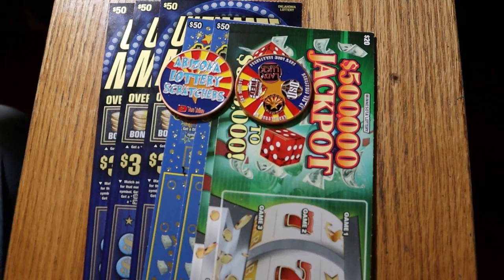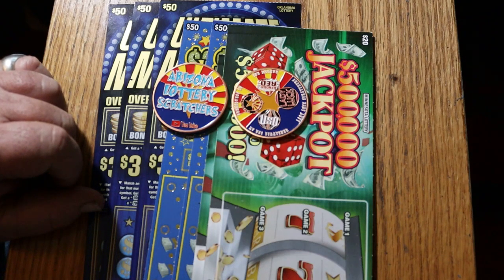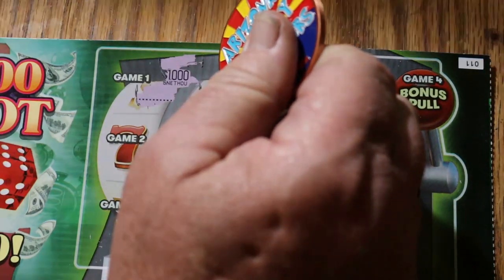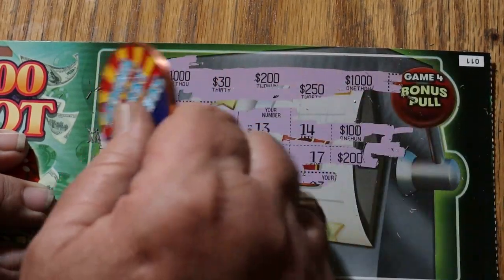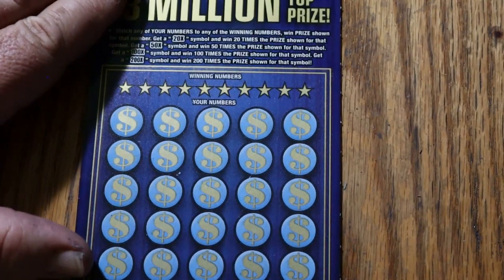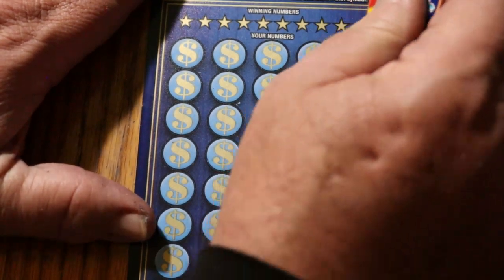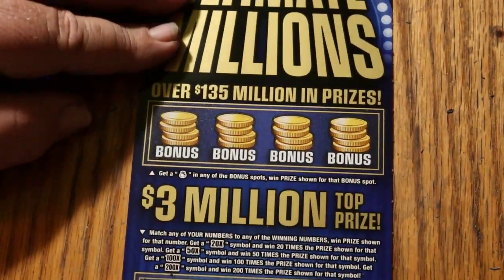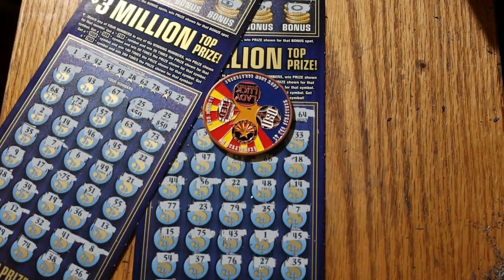💥OUT OF STATE BIG BOYS!!💥CO, MN, AND OK💥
$20 AND $50'S FROM COLORADO, MINNESOTA AND OKLAHOMA!! $290 SESSION! 😎🎯💥